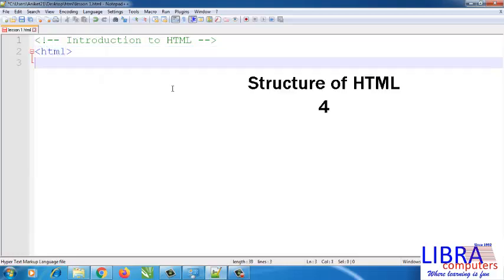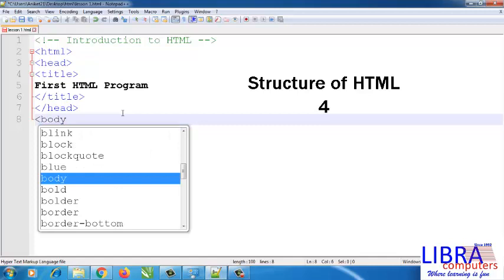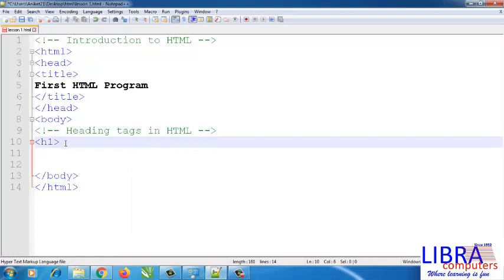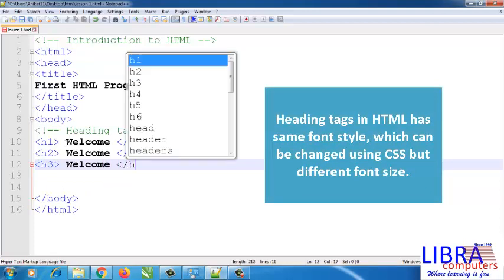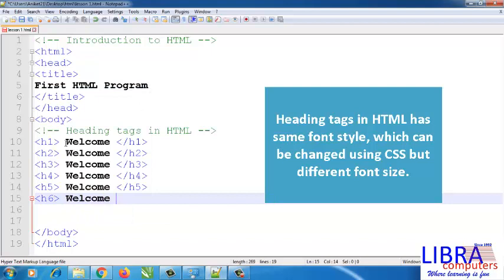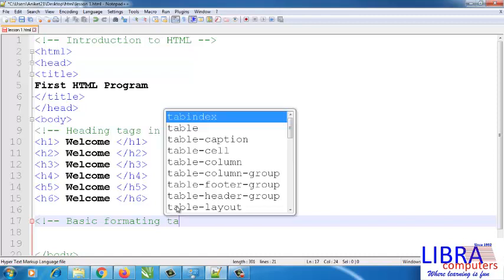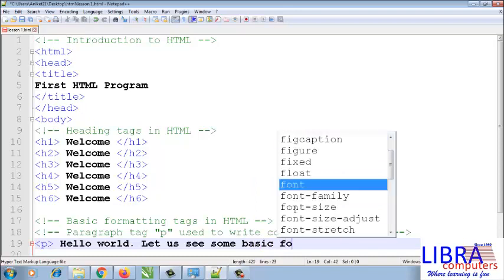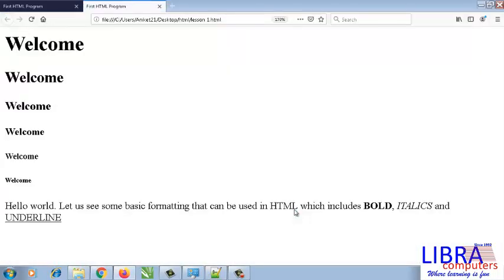FORMATTING TAGS (Part 1)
Hi there.
Want to learn the basics of HTML (Hypertext mark-up language)? This tutorial is all for the beginners in HTML. Learn how to design a website through the html codes.  In these videos we will be covering up just that. This particular HTML video will teach you about the syntax of HTML and some of the formatting tags that is used. We will see the basic structure of html before we start with HTML 5, which includes the use of head tag and body tag. We will also check out the formatting tags i.e. bold, underline and italics. We will learn all the required tags to start with coding of HTML web-page.